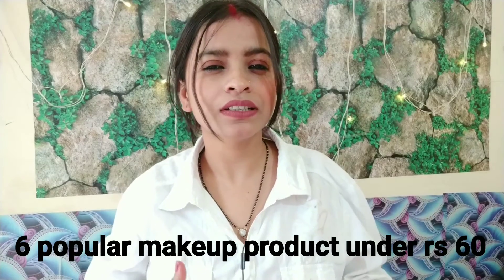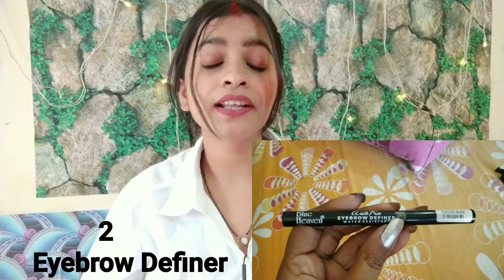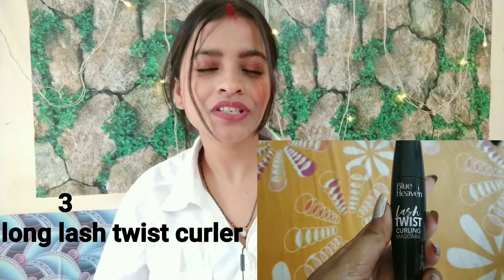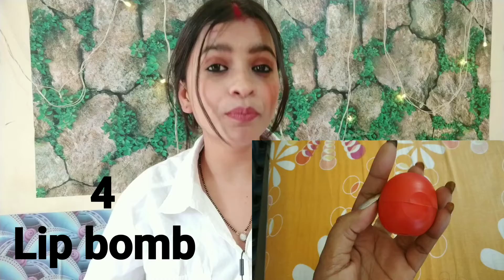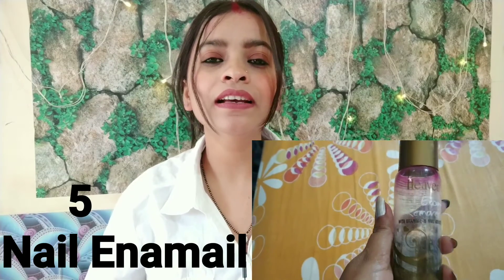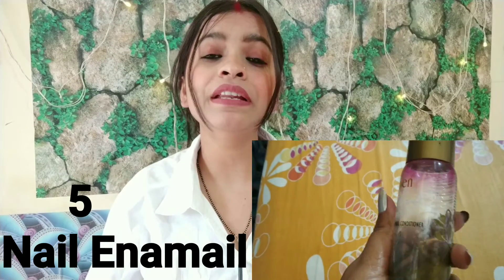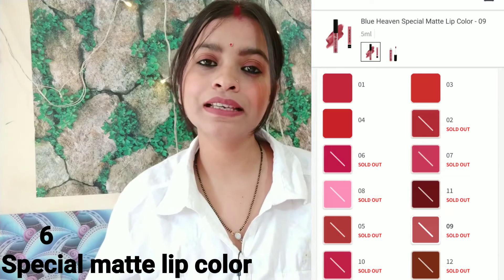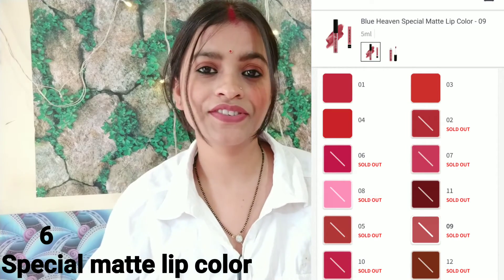BLUE HEAVEN 6 POPULAR PRODUCT UNDER RS 60/-